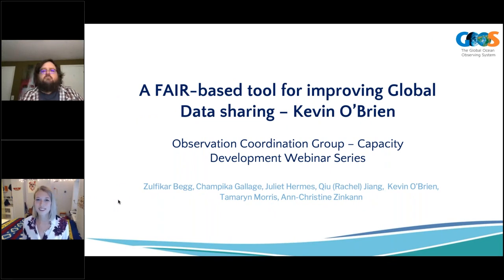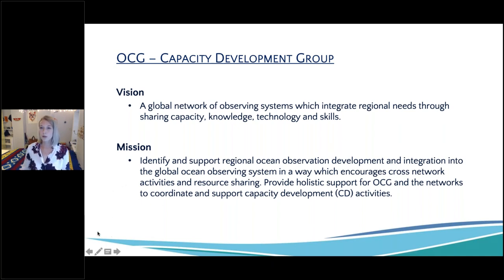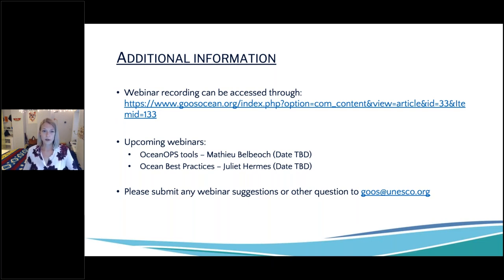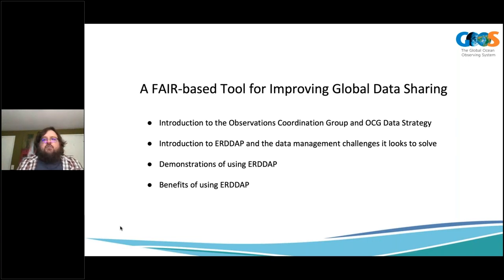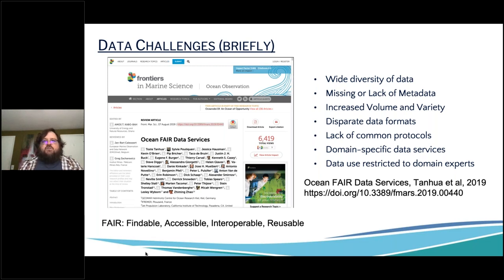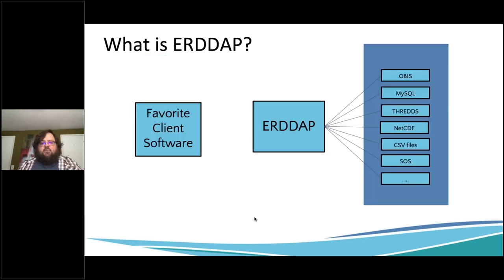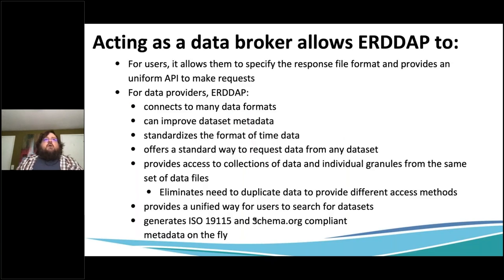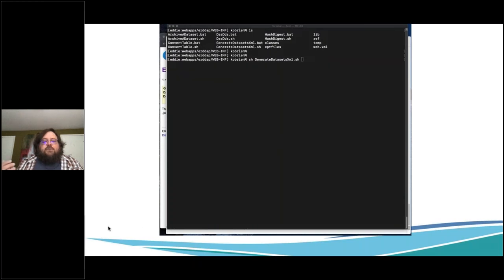A FAIR based tool for improving Global Data sharing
This is the first in a special series of GOOS webinars, developed by the OCG Capacity Development team to help share knowledge and expertise across the community of people managing and taking ocean observations.

To effectively improve data interoperability, it is not enough to simply ensure that data are freely and openly available, though of course both of those are necessary.  In order to reach a more diverse set of users, including domain and non-domain experts, it is also critical to provide effective data services that are easy to use and support both human and machine interaction.  In addition, to build data management capacity, it would be useful if such services supported multiple data formats and could lower the technical barriers to participating in global data systems.

ERDDAP is freely available open source software that has been installed and used at many sites around the world and has an active development and support community.  In this presentation, we will introduce the ERDDAP data server and discuss the multitude of benefits that the data platform provides.  These benefits include: support for dozens of popular formats; standards-based metadata and data services and formats; support for both human and machine interactions; improved discovery of datasets; and many more. We will demonstrate the use of ERDDAP, both from the data provider and data user perspectives. In addition, we will discuss the use of ERDDAP as a capacity development tool aimed at lowering the technical barriers to providing and accessing data.